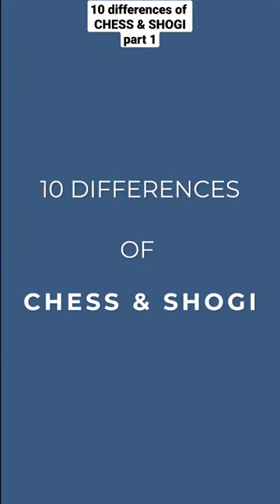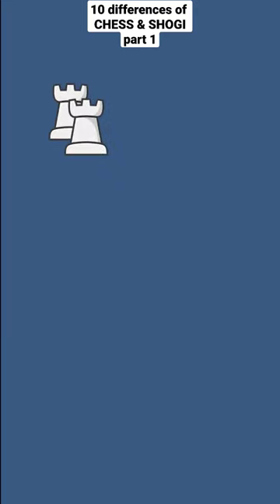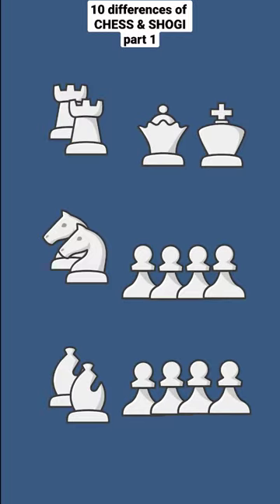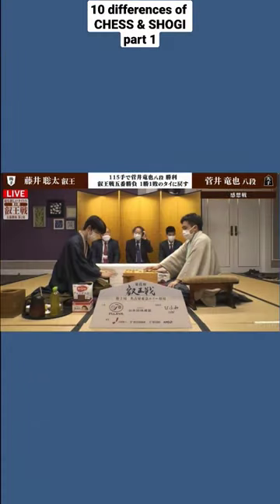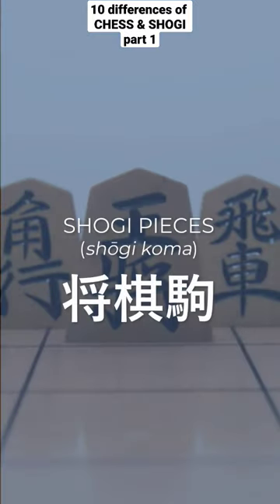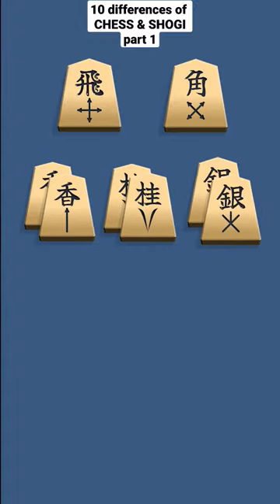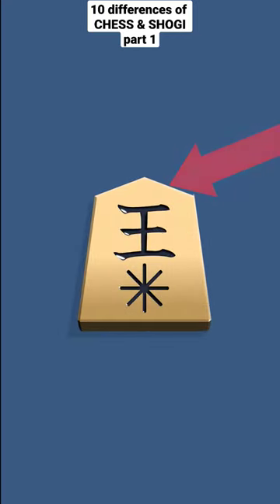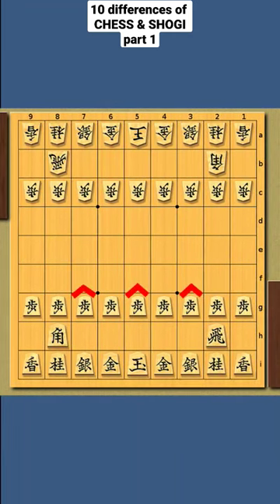10 DIFFERENCES between Chess and Shogi (Part 1) - Design of Pieces